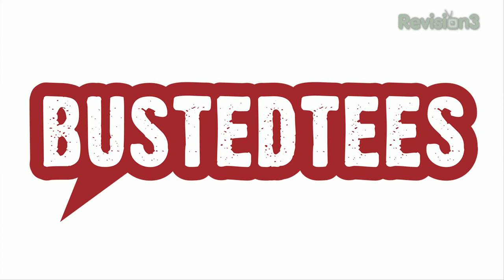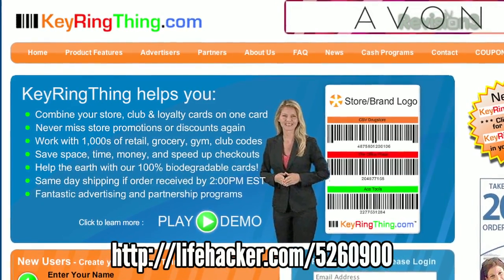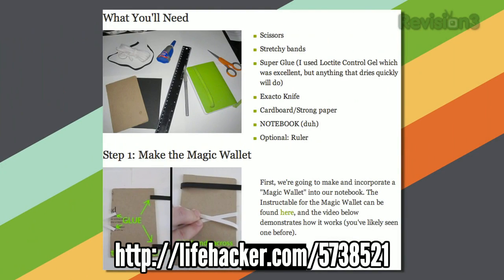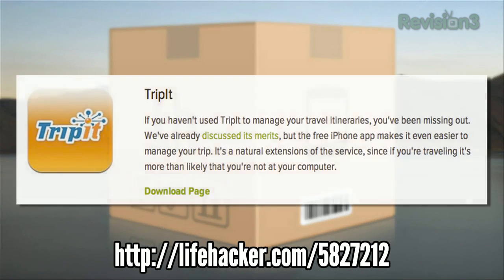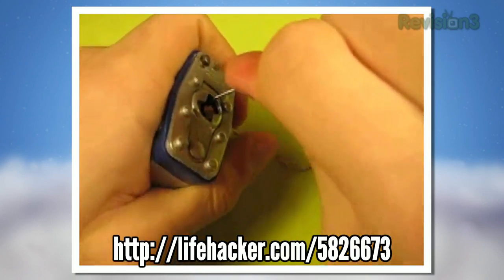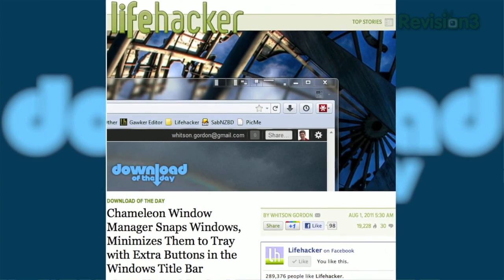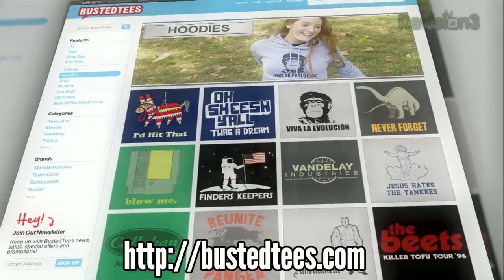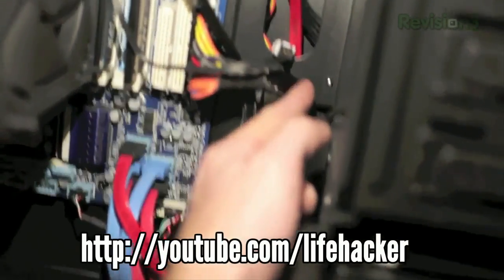Must-Have Apps, How to Build a Computer, and Wallet Downsizing - Lifehacker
LifehackerLifehacker has put together App Packs for Windows, Mac, Linux, iOS, and Android, containing our must have applications for each platform. Plus, we'll show you how to downsize your wallet and build your first computer. This is Lifehacker, Episode 21.

00:33 Ask Lifehacker: How do I slim down my wallet?

02:02  Lifehacker's Top Posts of the Week: App Packs, Google Music Plus, and Lockpicks!

04:08 Downloads of the Day

05:37 Videos of the Week: How To Build A Computer